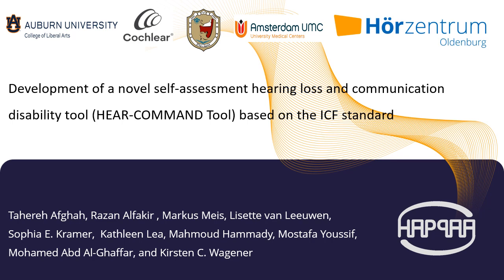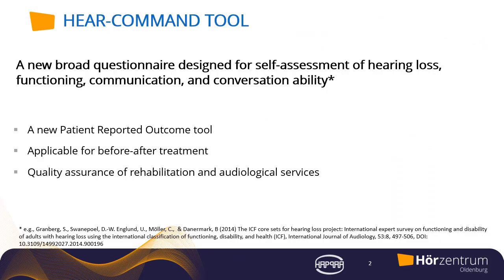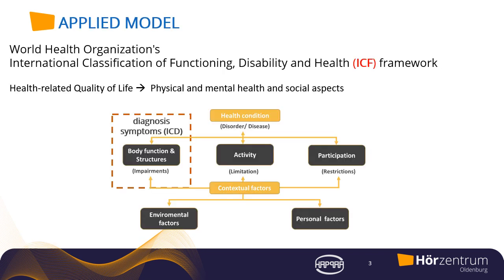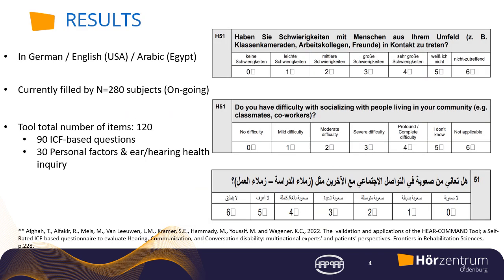VCCA2023 - Afghah Development of a novel self-assessment tool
VCCA2023 Pitch Video by Tahereh Afghah - Development of a novel self-assessment hearing loss and communication disability tool (HEAR-COMMAND Tool) based on the ICF standard